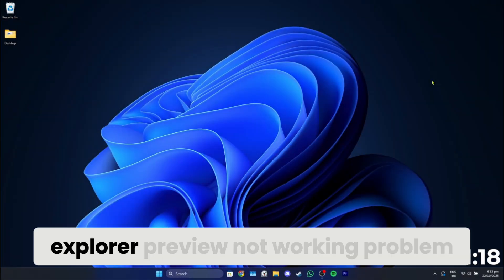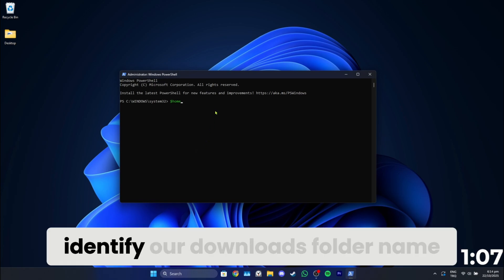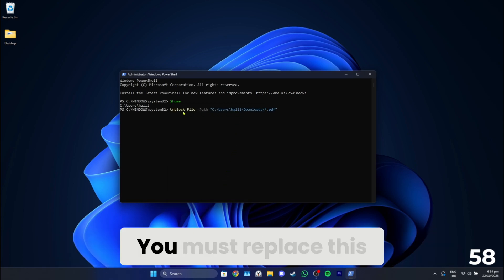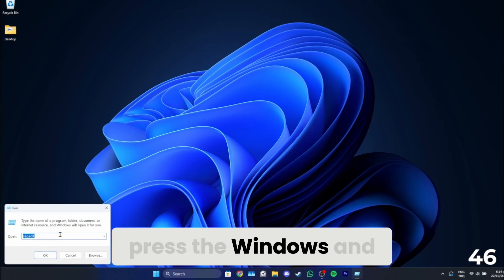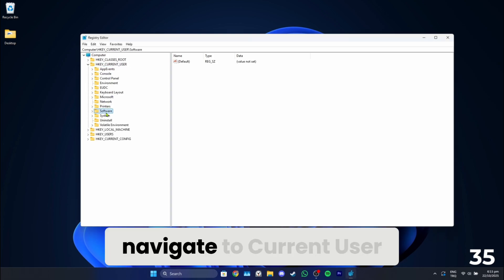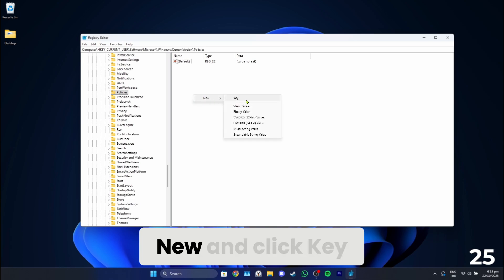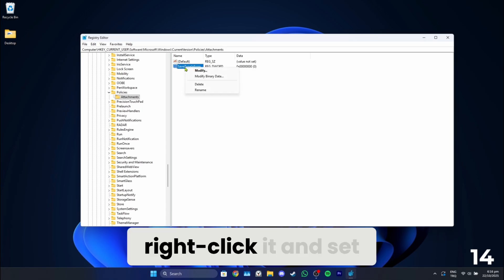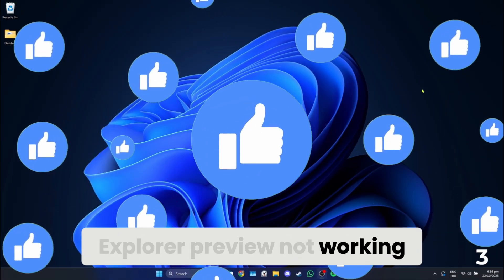FILE EXPLORER PREVIEW NOT WORKING | The File You Are Attempting to Preview Could Harm Your Computer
Here's how to fix file explorer preview not working in 1 min only. In this video I showed you how to fix file explorer the file you are attempting to preview could harm your computer with easy steps.

PowerShell Codes:
$home

(Delete the dots after pasting)
Unblock-File -Path "C:\Users\...\Downloads\*.pdf"

Video Parts:
00:00 Intro
00:03 How to Fix File Explorer Preview Not Working

I hope one of this video solves your file explorer preview not working problem.